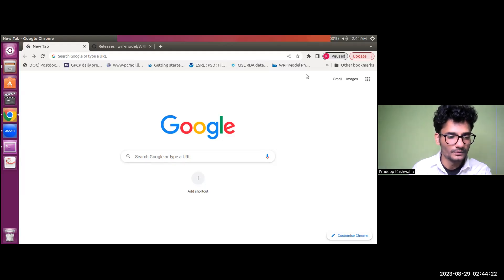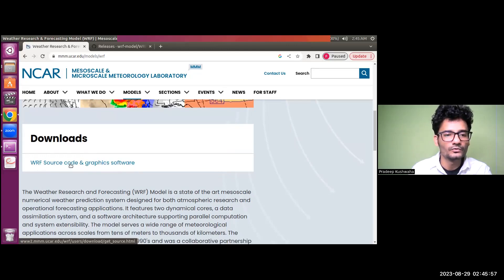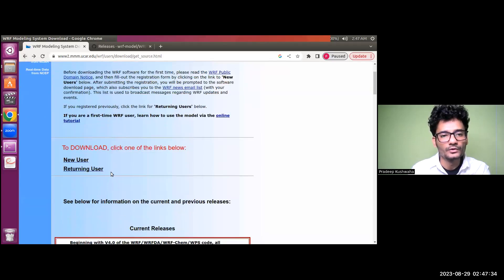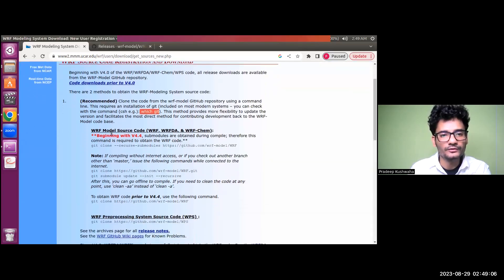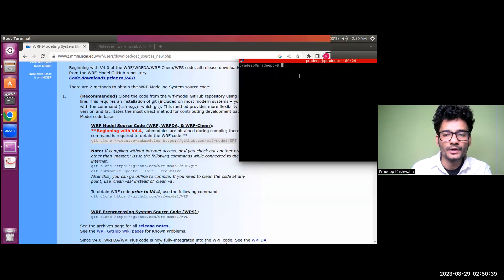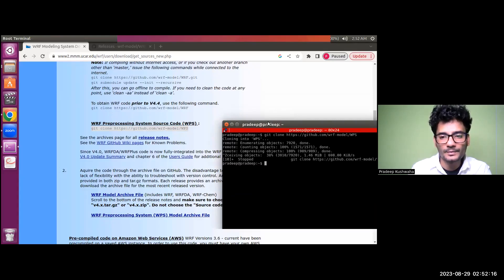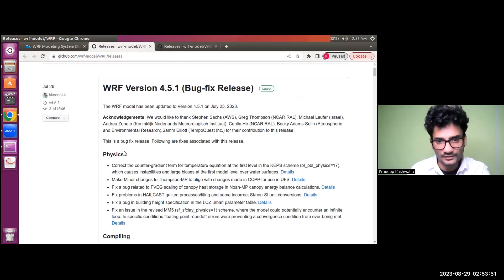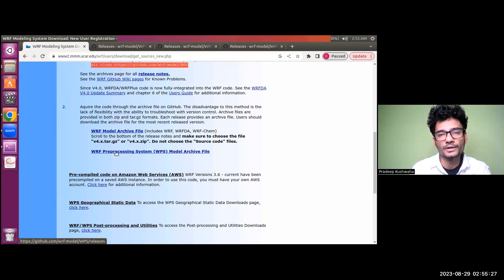Unlocking WRF: Step-by-Step Guide to Downloading the Weather Research and Forecasting Model (WRF).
The new location of WRF download has been shifted to the following location :

Description:
🌦️ Dive into the world of weather forecasting with our comprehensive guide on downloading the Weather Research and Forecasting (WRF) model! 🌧️ In this step-by-step tutorial, we'll walk you through the entire process of obtaining the WRF source code, ensuring you have everything you need to begin your weather prediction journey.

📚 Learn how to access the  official WRF page, navigate to the download section, and choose between the recommended git clone method or the archive files. We've made sure every step is crystal clear, making it a breeze for both new and returning users to follow along.

🌐 Whether you're an aspiring meteorologist, a weather enthusiast, or simply curious about forecasting, this guide is your key to unlocking the WRF model's potential. Don't miss out on this opportunity to expand your knowledge in the world of weather science!

Share your thoughts and questions in the comments section below, and let's embark on this educational journey together! 🌍

The information provided in this video is for educational and informational purposes only. While we strive to keep the information up-to-date and correct, we make no representations or warranties of any kind, express or implied, about the completeness, accuracy, reliability, suitability, or availability with respect to the video content or the information, products, services, or related graphics contained in the video for any purpose. Any reliance you place on such information is therefore strictly at your own risk.

The methods and techniques demonstrated are based on the author’s experience and knowledge of the Weather Research and Forecasting (WRF) model as of the date of publication. Viewers are encouraged to conduct their own research and adapt the advice to their specific needs. The author does not warrant that the use of the WRF model will be uninterrupted or error-free, nor does it warrant the accuracy or completeness of the data provided.

In no event will we be liable for any loss or damage including without limitation, indirect or consequential loss or damage, or any loss or damage whatsoever arising from loss of data or profits arising out of, or in connection with, the use of this video.

We encourage viewers to consult the WRF model's official documentation and follow the latest best practices when implementing any of the procedures or techniques shown in the video.

The views and opinions expressed in this video are strictly my own and do not represent the policies, positions, or opinions of any organization, employer, or agency I may be affiliated with. The content presented is based on available open-source knowledge and resources from various websites, and no copyright violation is intended. This material is provided for educational and informational purposes only.